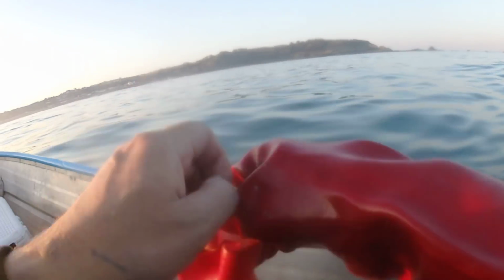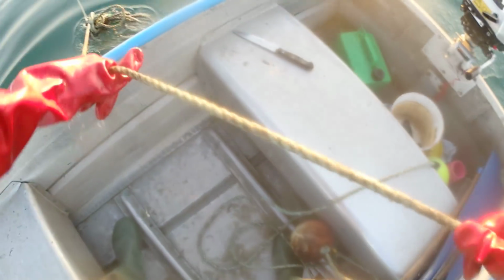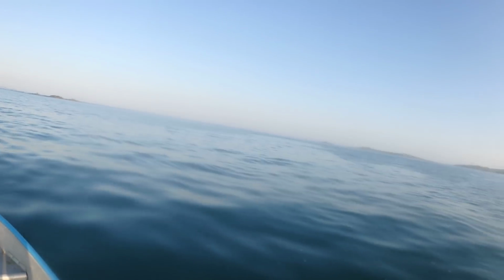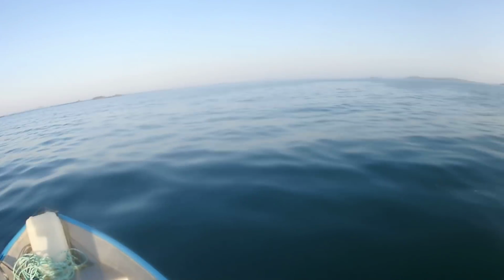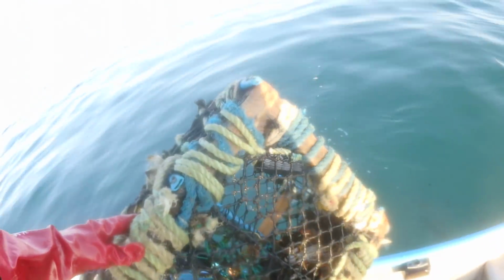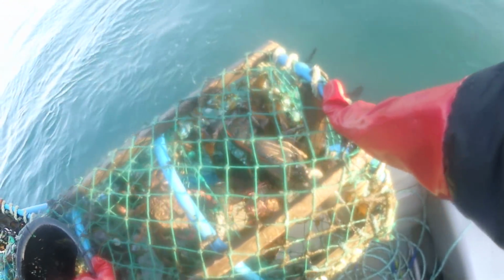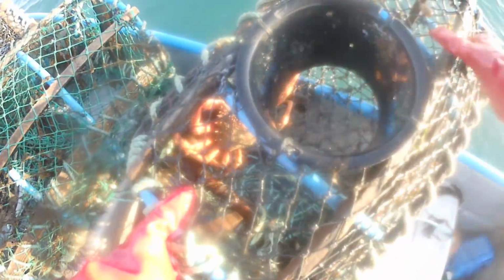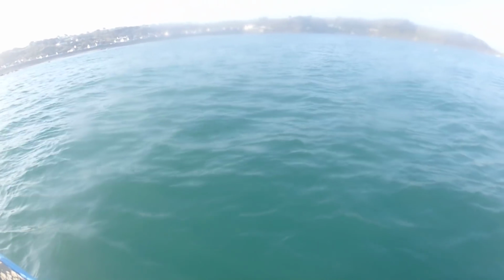Dinghy Fishing - Big Swells, Spider Crabs & Large Lobster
Fishing from a small Dinghy close to shore using rods, line, pots & traps in Guernsey, Channel islands